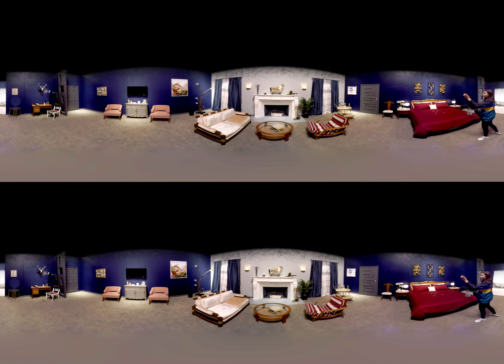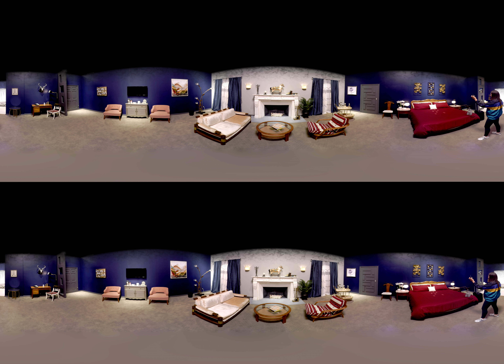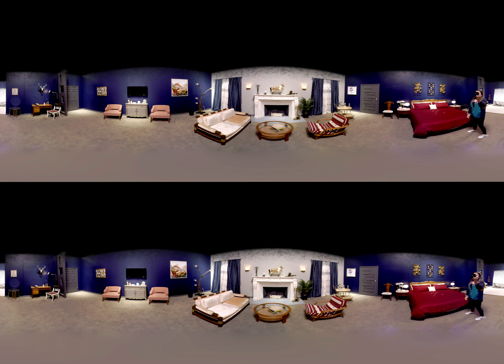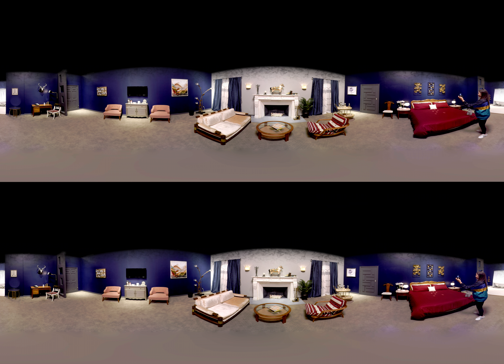If My Life Was A Horror Movie! | Krazyrayray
This is definitely something different! I wanted to try out the 360 cam so shoutout to YouTube for giving me the opportunity to! I hope you enjoy :) In this video I show "If My Life Was a Horror Movie!"